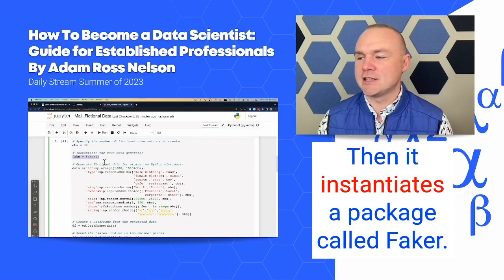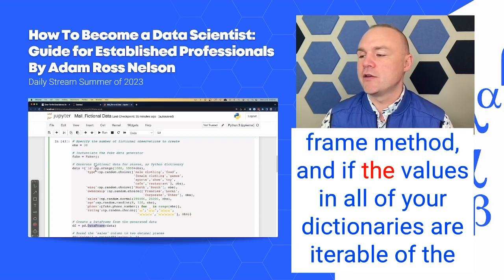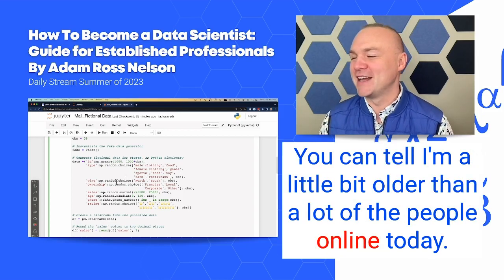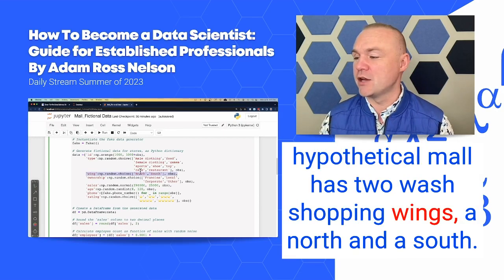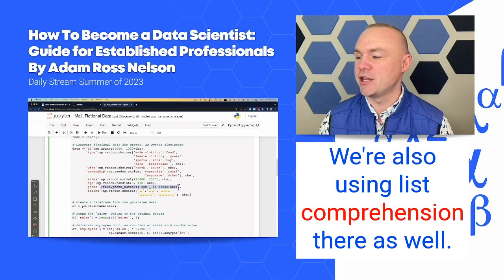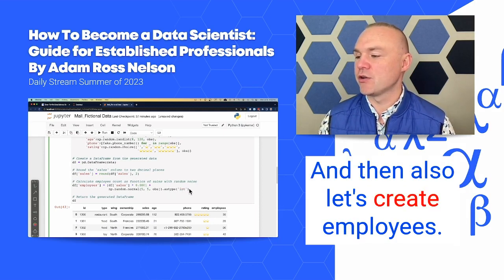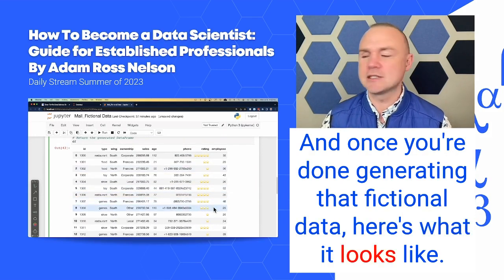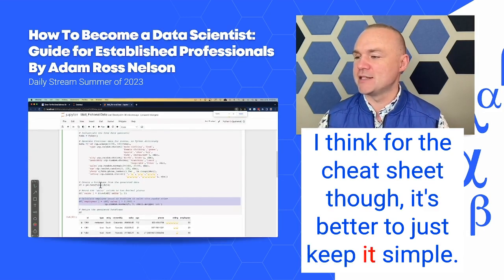How To Become a Data Scientist (Stream 9) Quick References - July 05 2023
An episode of the daily stream discussing the release of How to Become a Data Scientist: A Guide for Established Professionals.

Here is what folks say about the book:

"Adam Ross Nelson leaves no stone unturned he provides readers with a roadmap to transition into the world of data science." ~ Jordan Goldmeier, Author of Becoming a Data Head

"Any experienced professional hoping to break into data needs this book because it strikes the right balance between strategic advice and pragmatic tips you can start applying today." ~ Nick Singh, Author of Ace the Data Science Interview (Also founder of Data Lemur).

"A refreshing and inspiring look at how to transition into a career in data science along with practical advice and insights into the modern hiring process." ~ Frank La Vigne - Co-Host of the Data-Driven Podcast.